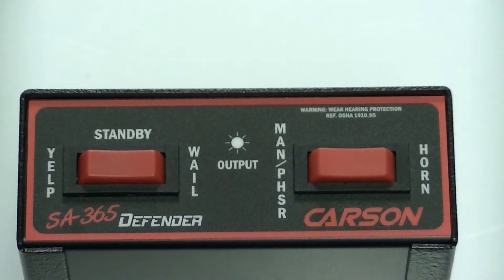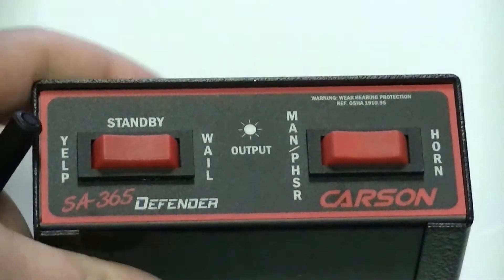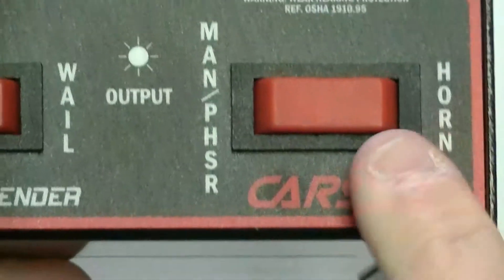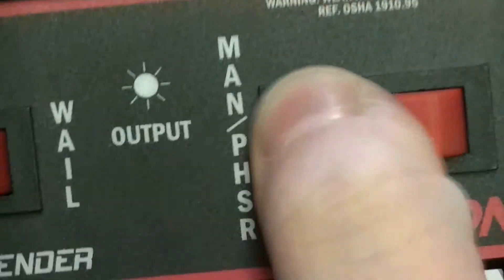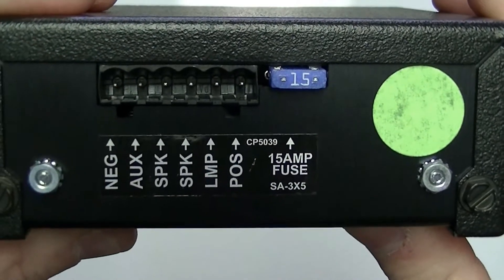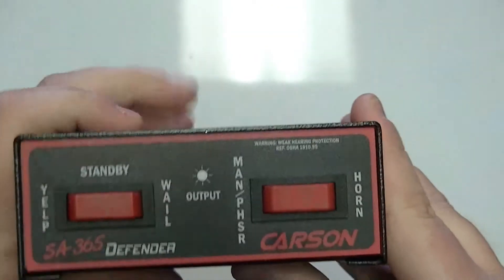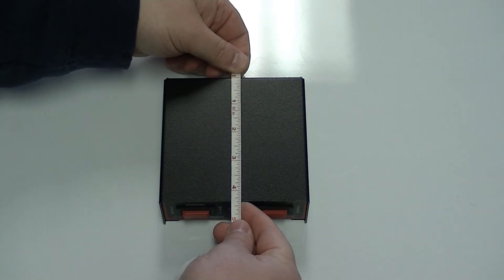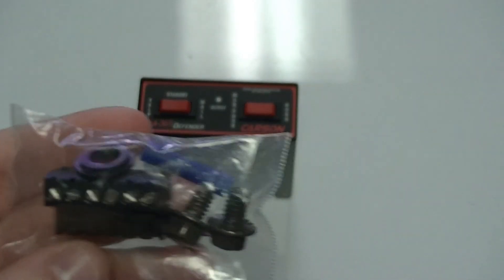Carson SA 365 Defender Siren (Close-Up)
Viewing the Carson SA-365 Defender Siren. 100 Watts, small compact design, Made in the USA, 5 Year No Hassle Warranty - Multiple Siren Tones. Great siren that won't break the bank!